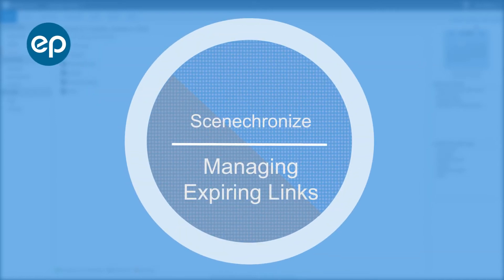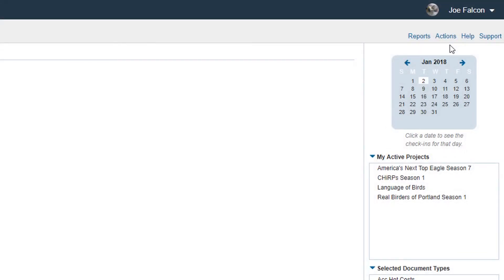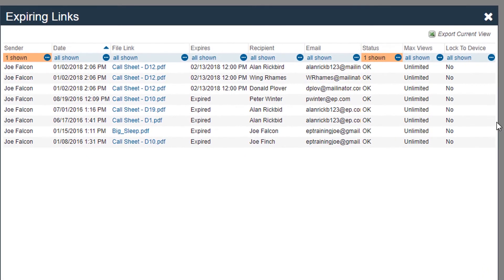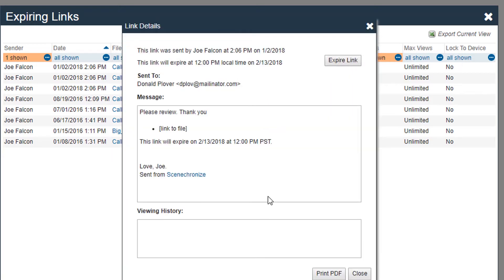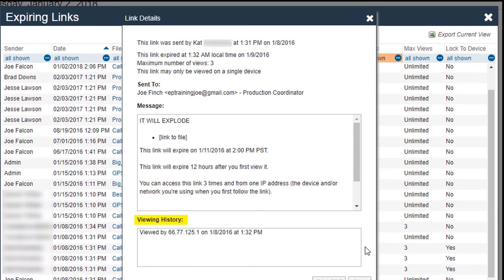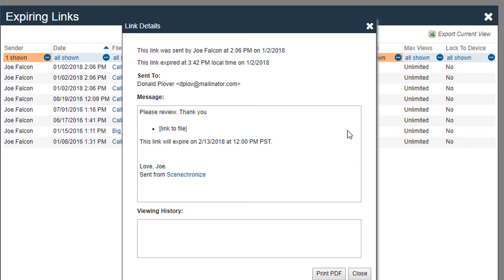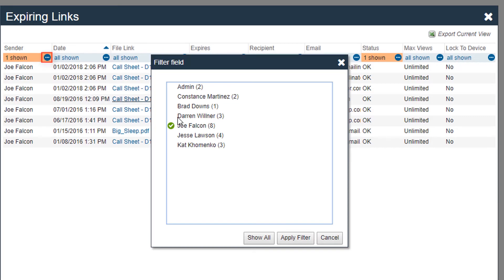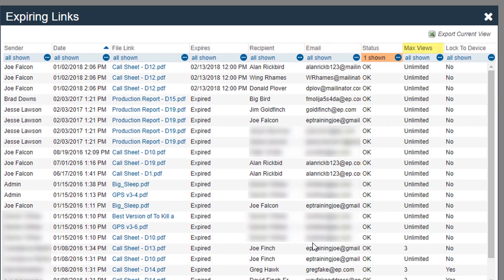Scenechronize POA - Managing Expiring Links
How to manage expiring links in Scenechronize.